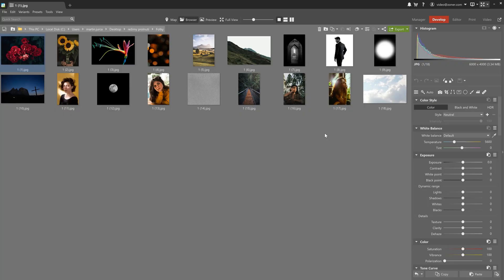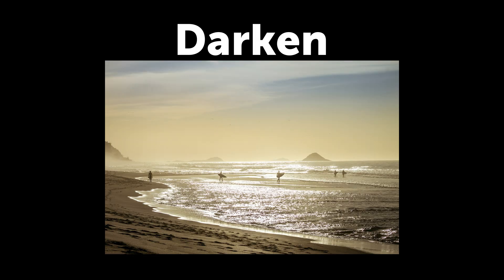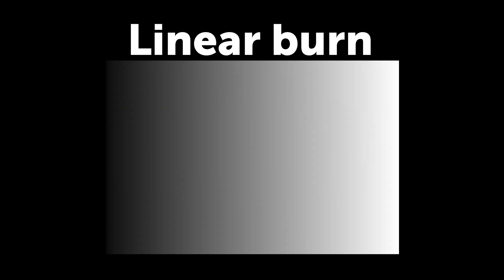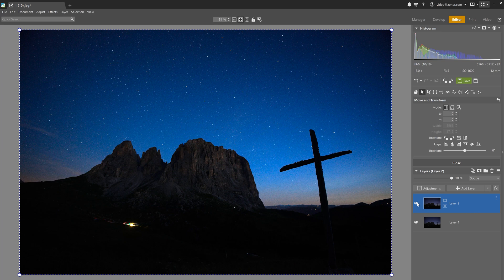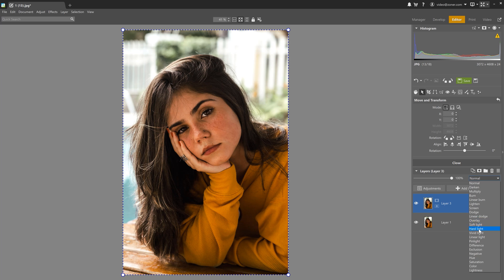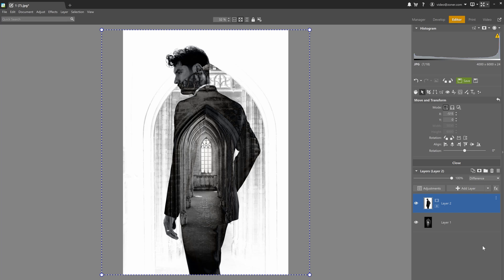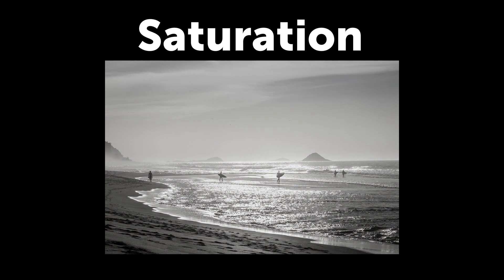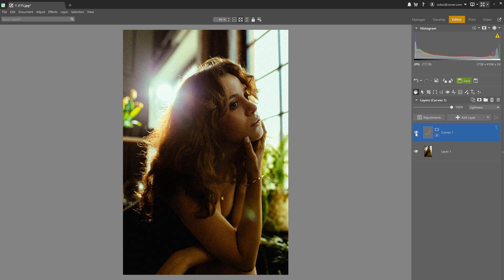LAYER BLENDING MODES: What are they and how to use them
Layer blending modes are an essential part of working with layers in the Editor module. You can also find blending modes in the Develop module. In today’s video, I go through and demonstrate how to use all 22 layer blending modes.

0:22 Introduction
0:46 A little theory to start
2:12 Normal mode
2:20 Darkening Modes (Darken, Multiply, Burn, Linear Burn)
4:44 Lightening Modes (Lighten, Screen, Dodge, Linear Dodge)
6:43 Contrast adjusting modes (Overlay, Soft light, Hard light, Vivid light, Linear light, Pinlight)
9:33 Special modes (Difference, Exclusion, Negative)
10:50 Color, Hue, Saturation and Lightness